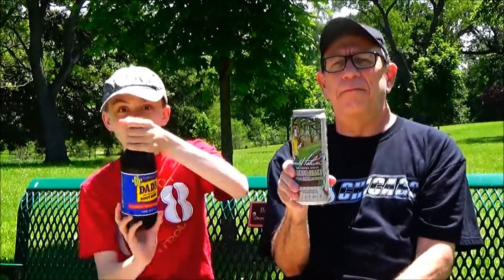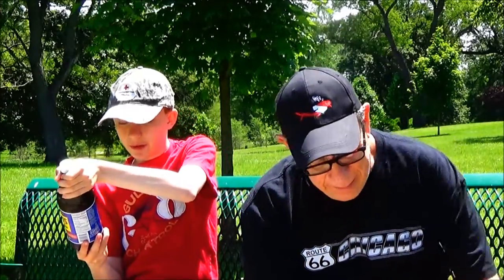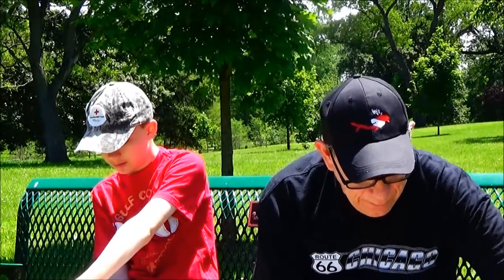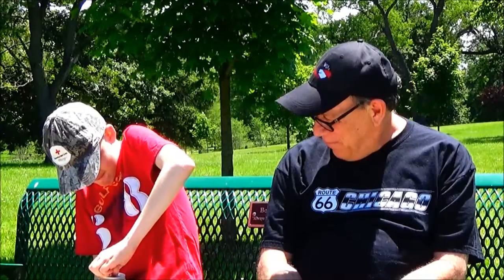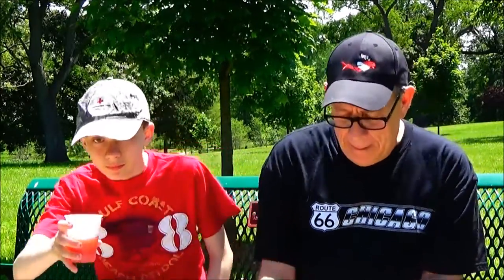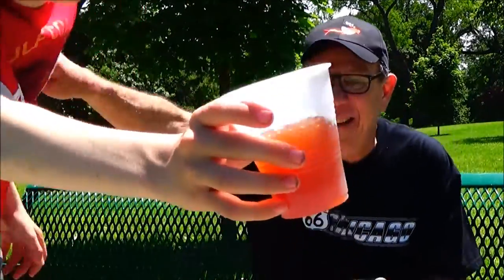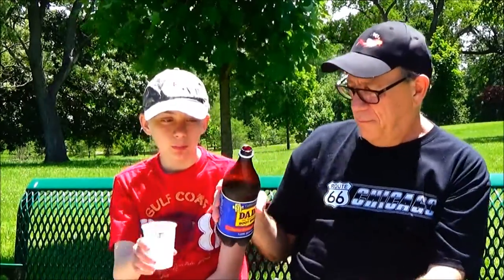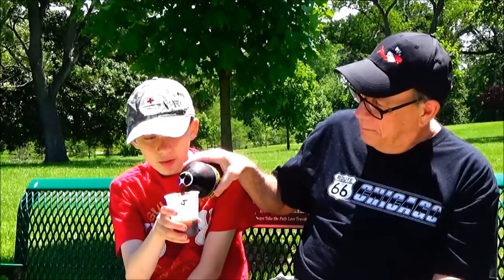arnold palmer lemonade /sweet tea ~and~ dads old fashion rootbeer soda ~~ in the park ~~baby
.lemonade~ tea and rootbeer in the park. on a sunny day. life is good. !!! enjoy